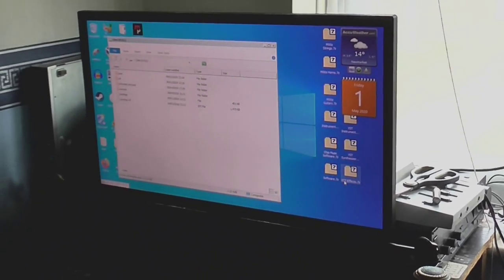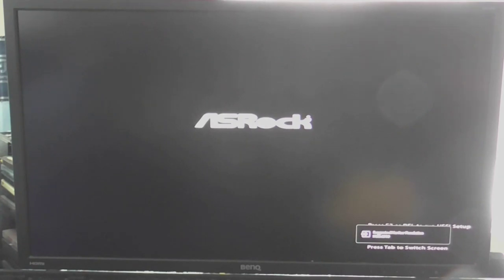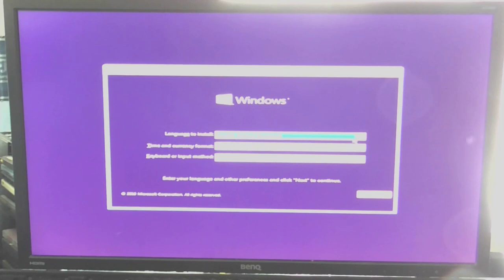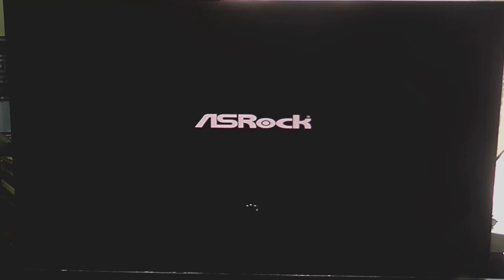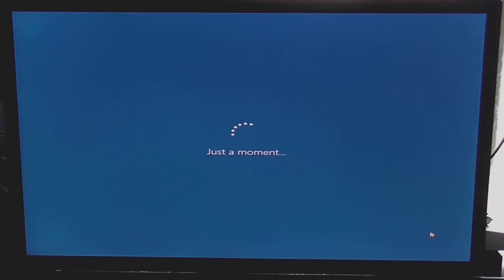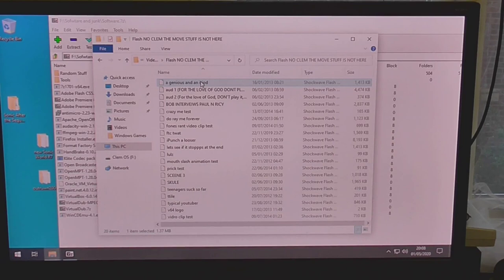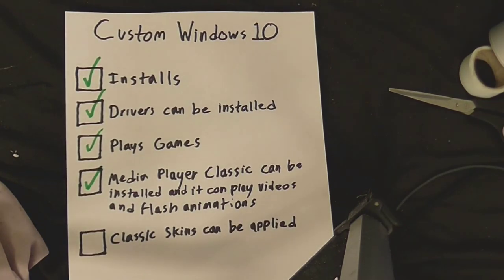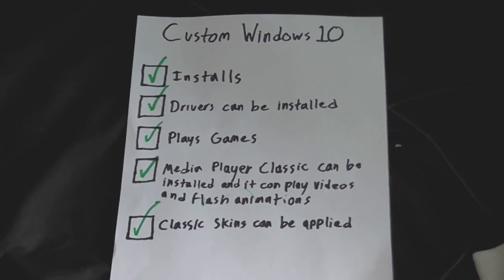ClemOS - The BEST version of Windows 10?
Yeah, I thought I'd make my own OS (well kinda anyway). So I downloaded a Windows 10 ISO, used the Major Geeks customisation tool to rip EVERYTHING out so I'm left with a bare bones version of Windows 10 pro, then I installed it to see if it works (which is what I do in this video)

This video is pretty long so I included timestamps if you get bored:

0:00 Introduction.

1:17 First Attempt.
2:32 Setting the BIOS so it boots from the USB.
2:54 Installing.
6:01 Setting up.
9:04 The Desktop and Start Menu.
10:30 Installing GPU Driver.
11:52 Update on the Starkidz Episode 7.
13:38 Trying out some Games (and fixing issues).
25:27 Installing K-Llte codec pack and MPC.
26:30 Testing Videos and Flash Animation playback.
28:12 Installing and testing Classic Skin.
35:48 Conclusion.

Yes my camera sucks and the focus is never even across the whole image, but it's the only HD camera I have.